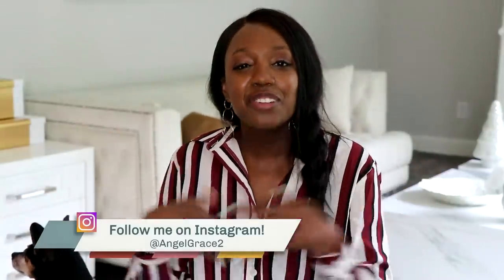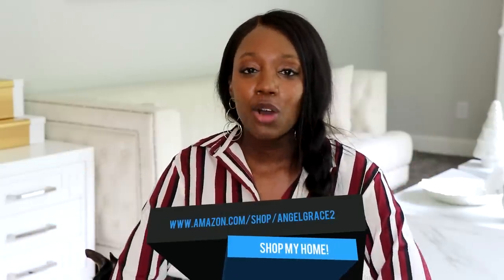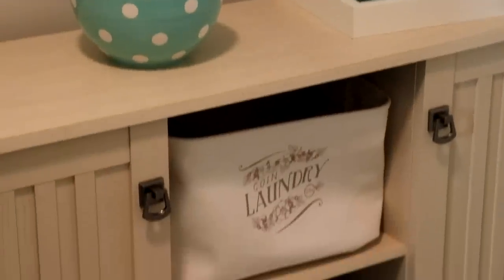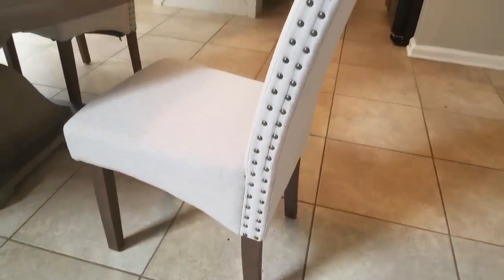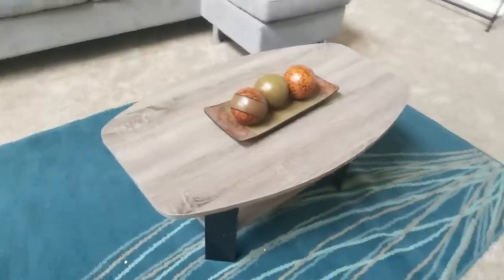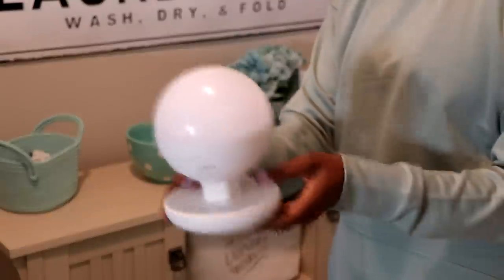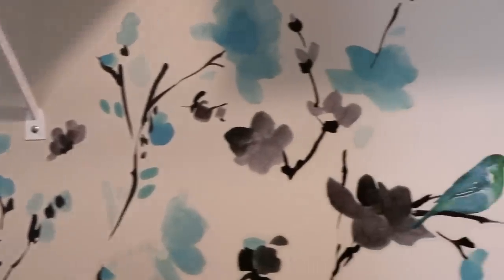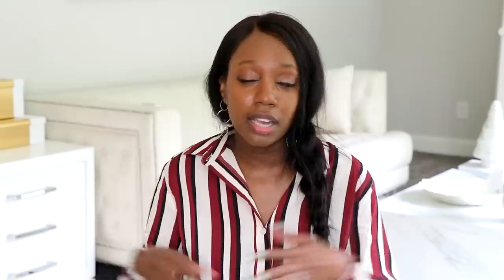AMAZON HOME DECOR AND FURNITURE FINDS!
I ordered Amazon furniture! Is it worth it? You guys know I love Amazon and you all seem to love my home decor videos so I wanted to share with you some home decor and furniture pieces I bought from Amazon! Yes you can buy affordable and nice quality pieces from Amazon! What other home decor videos do you want to see?

Shop my favorite products! Home, decor, style & more!

HOME DECOR PRODUCTS SHOWN:
Storage Cabinet
Silver Tufted Bench
Ivory nailtrim chairs
Gray small sectional
White Futon
Gray Coffee Table
Washable rug
Wall Decal

Some High End Decor Books:
Little Book of Chanel
Elements of Style book
Coco Chanel book
Big Chanel Book (white)
Dior Book
Tom Ford Book

IKEA overlays
Besta Overlays
Malm Overlays

Want my furniture?
PIANO ROOM
Black Loveseat
Mirrored Coffee Table
Mirrored Side Table
Gold Wing Lamp
Ring Light Fixture

FAMILY ROOM
Timber Coffee Table

LIVING ROOM
Marble Coffee Table
Velvet Sofa
Velvet Chair
Velvet Ottoman

BEDROOM
Silved Tufted Bed
Silver Tufted Bench
Extra Deep Sofa
Mirrored Coffee Table
Tufted Chaise
Mirrored Nightstand

KITCHEN
Bar Stools

DINING ROOM
Velvet wing chairs
White leather chairs
White leather chairs with ARMS
Mirrored Dining Table
Console Table
Ikea Overlays
Light Fixture

I LIKE TO BUY MY HEALTHY FOODS